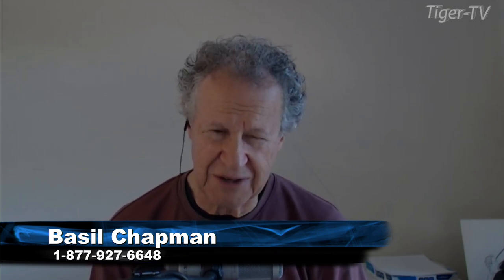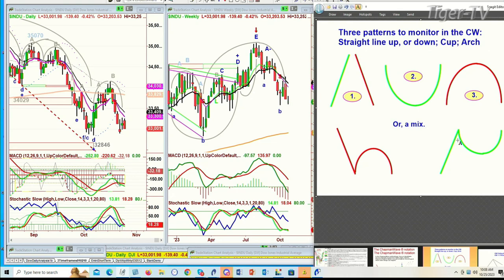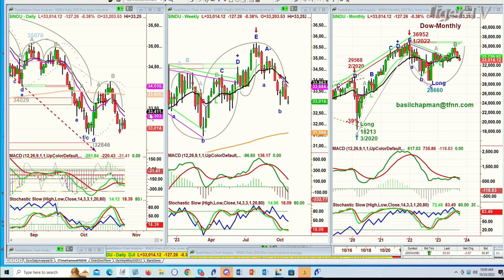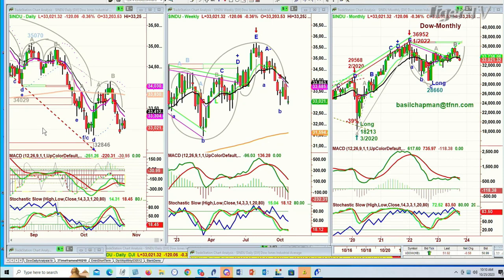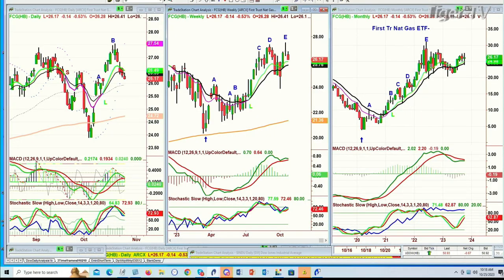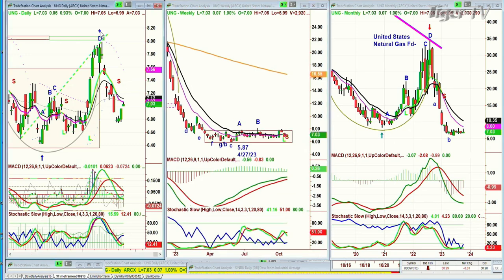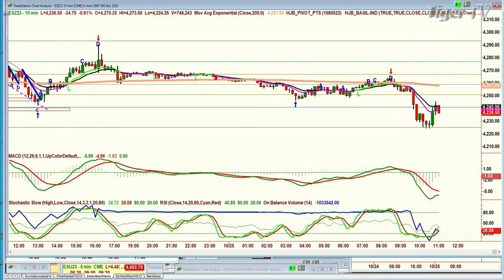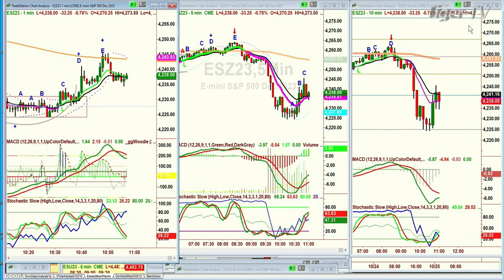October 25th, The Tiger Technicians Hour on TFNN - 2023